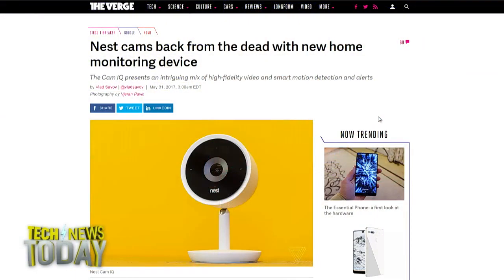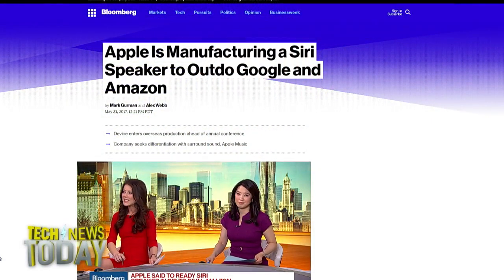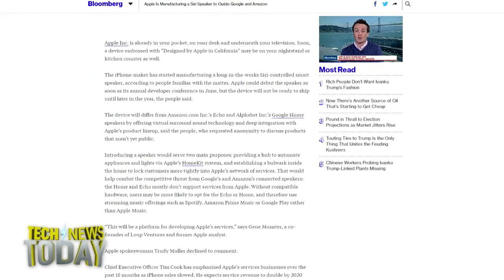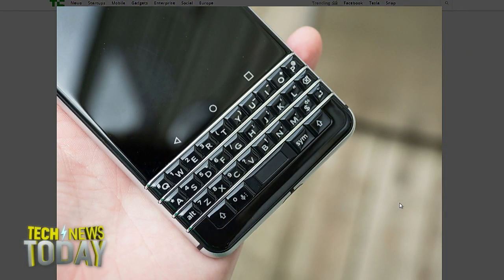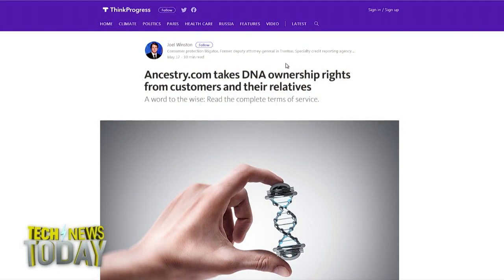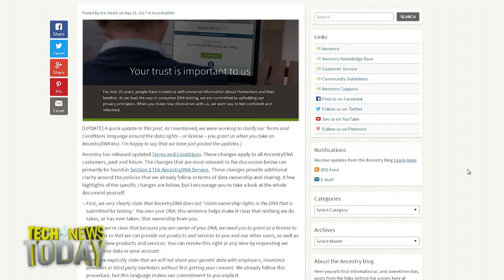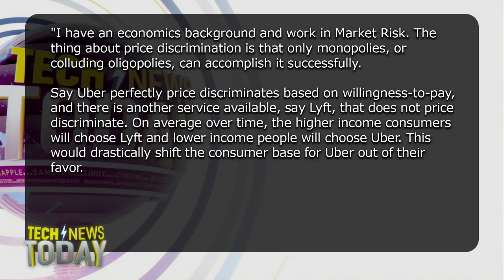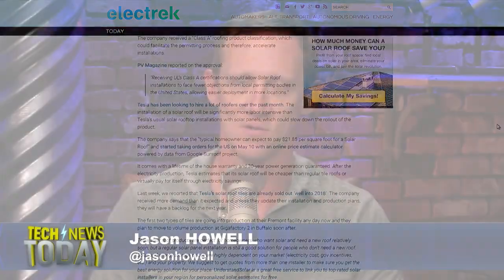Tech News Today 1779: Terms of Disservice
Nest unveiled the Nest Cam IQ, a high def security camera with a 4K HDR sensor, night vision, and integrated mics and speaker. The IQ will lean on Google’s deep learning smarts for object recognition, facial detection, and sound alerts based on emergency noises like breaking glass. The Cam IQ is available for pre-order in the US for $299.
Mary Meeker's annual internet trends report is out and the bots are winning. In addition to other notable stats of 2016 from the Kleiner Perkins Caufield & Byers exec, internet traffic from bots surpassed human-generated traffic in 2016.
Apple might indeed show a Siri Speaker at next week’s Worldwide Developers Conference to get developers working to support the platform, according to Bloomberg. Mark Gurman and Alex Webb say that manufacturing has begun, and the Speaker will likely include virtual surround sound capabilities when it ships later this year.
If you miss the physical keyboard of your blackberry, we have good news for you. If you bought a Samsung Galaxy S8 for the Bixby digital assistant, we have bad news for you. Plus, we talk to a consumer protection lawyer about what it means to give away your DNA to Ancestry.com.